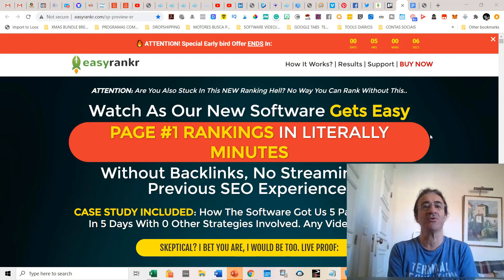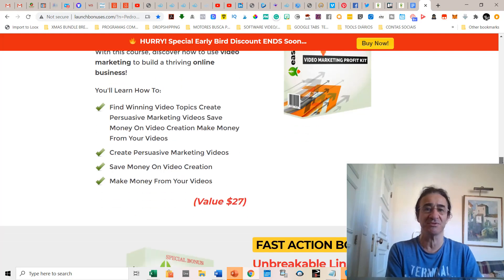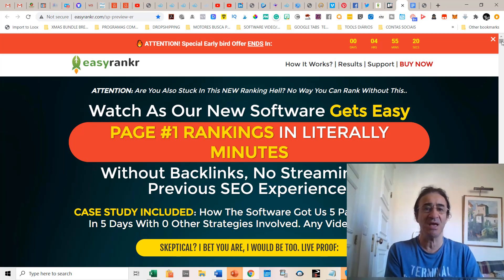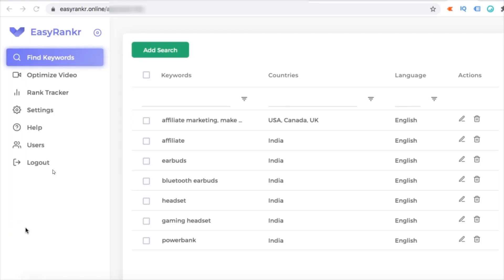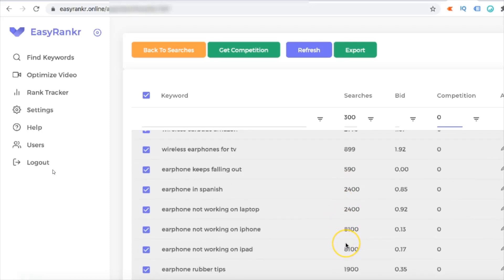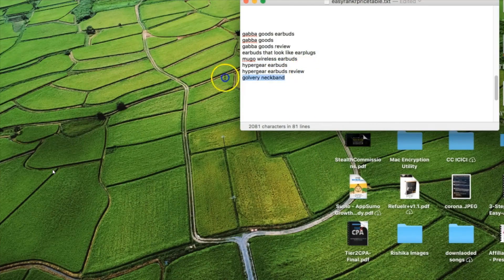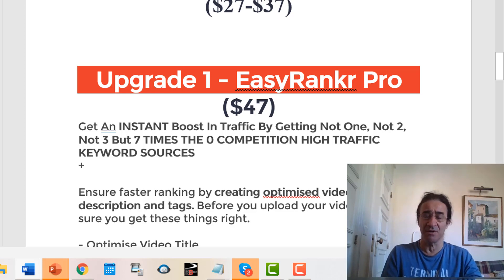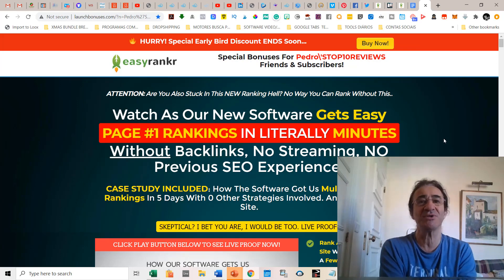Easyrankr review demo 🎥 Easyrankr Bonus👉 How to rank in google and youtube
How to Start The Fastest Way to make $100+ a day▶️

Welcome to my Easyrankr review demo 🎥 Easyrankr Bonus👉 How to rank in google and youtube

What Is Easyrankr?
EasyRankr is a  cloud based software that uses unique zero competition method to find keywords that you can easy rank on first page of Google and Youtube in minutes
Some of it's benefits:
• Quickly find profitable keywords with little to NO competition that you can quickly rank for & profit fast
• Save countless hours when compared to trying to find this “money keywords” manually
• Find multiple keywords at once with the click of your mouse
• Get high-quality traffic that actually converts and buy within MINUTES
Why You Would Love This? - Features:
• Long tail keywords research using many different sources
• Extract keywords metrics to determine profitable keywords
• Secret ZERO COMPETITION METHOD to define keywords that are easy to rank

Did you hear about google’s NEW ranking hell?

You see, when you reach page #1 of google for a high traffic keyword, the influx of sales is INSTANT.

Because you tap into traffic that’s super targeted and already in circulation,
You just start getting tons of buyers instantly.

Unless you have money to pay for an agency to outrank them, that’s 5 figures.

So Tom Yevsikov found a walkaround and is now getting
Multiple page #1 rankings in ANY niche while completely IGNORING the competition.

He basically gets page #1 rankings in minutes using this walkaround AND he’s got the proof to prove it.

Wanna see exactly how he’s doing it and how you can start in minutes from now?

1)You will get 1OGgb of amaEasyrankr media content ready to import to your scenes.
 2) A Training video on Email Marketing, that will make the difference and boost your open rate and mostly , your click rate, currently selling for $199 .
3) A Training video on the latest strategies using Attraction Marketing on Fbook currently selling for $99.00 that will boost your sales
4)A Training video on the latest strategies using Attraction Marketing on Instagram currently selling for $99.00 that will boost your sales
5) A Training video for E-Commerce, Dropshipping using a Shopify Account currently selling for $99.00
6) Help from me, a full time marketer since 2017 as well a famous Jazz Musician /Composer in my country. You can call me or chat anytime, i will be here to help you

If you're enjoying  this Easyrankr review demo 🎥 Easyrankr Bonus👉 How to rank in google and youtube

 I hope you enjoyed my  Easyrankr review demo 🎥 Easyrankr Bonus👉 How to rank in google and youtube

Easyrankr review,  Easyrankr walkthrough,  Easyrankr reviews,  Easyrankr bonus,
 Easyrankr training, , Easyrankr demo,  Easyrankr upsells,